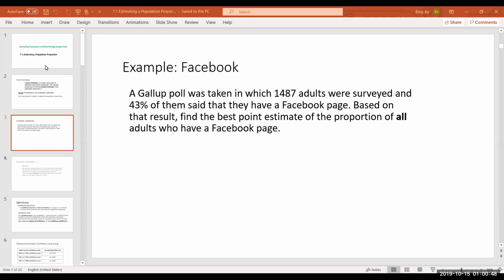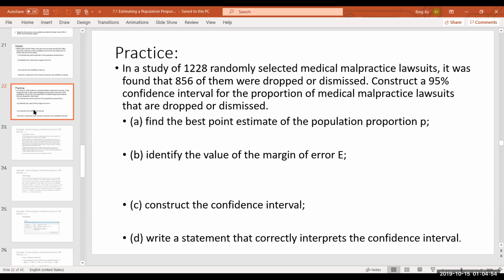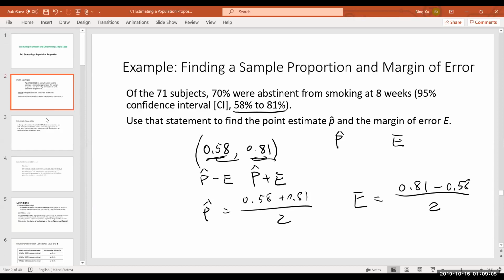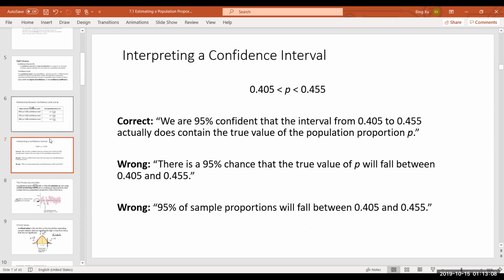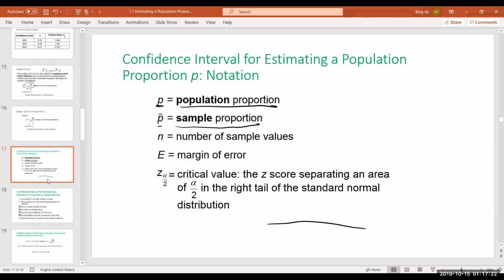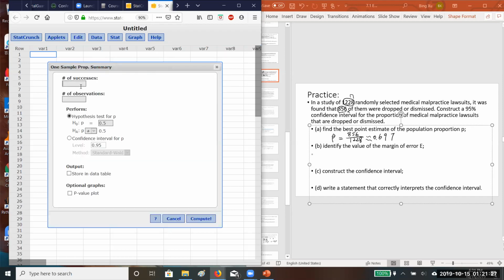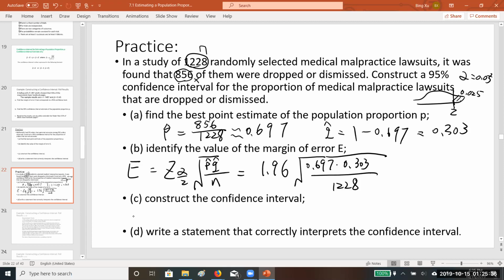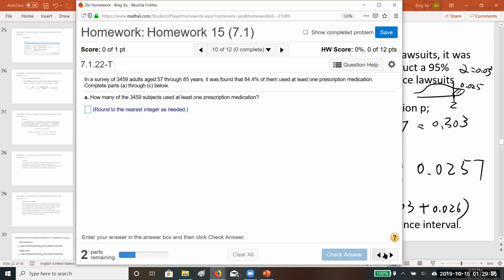Confer Zoom Recording Math 14 7.1 Estimating a Population Proportion